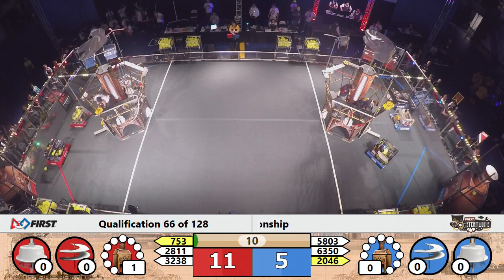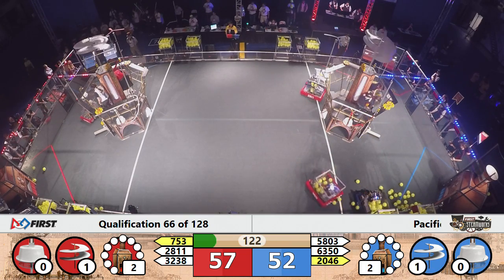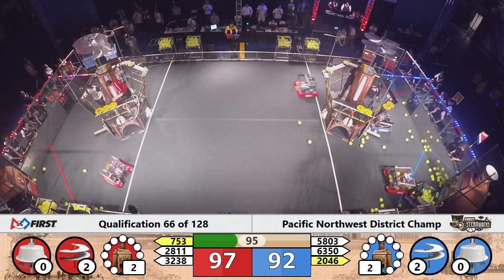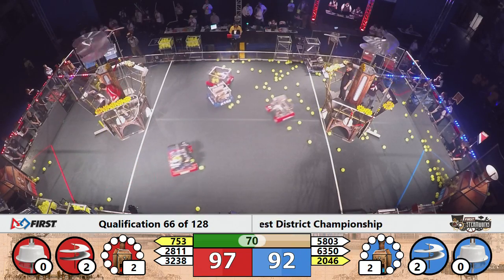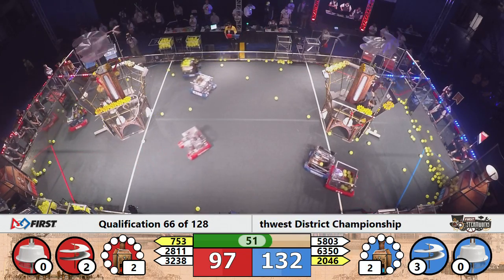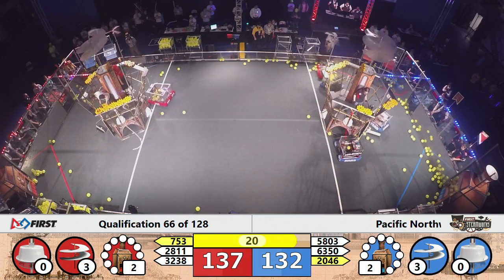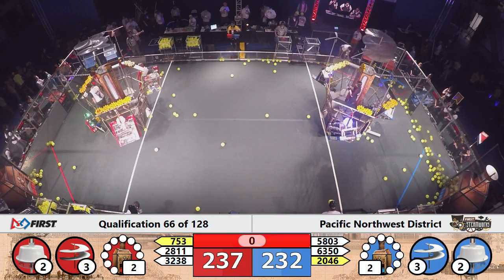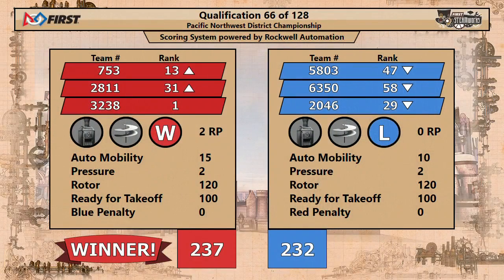2017 PNW FRC District Championship WIDE Qual Match 65